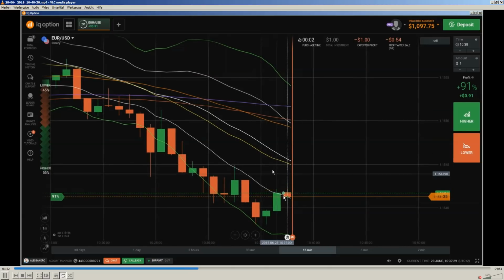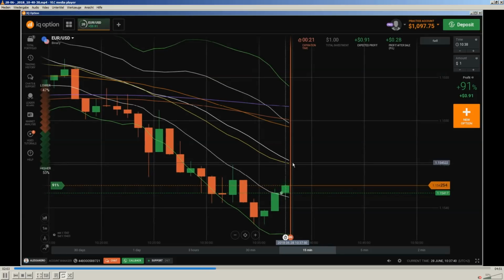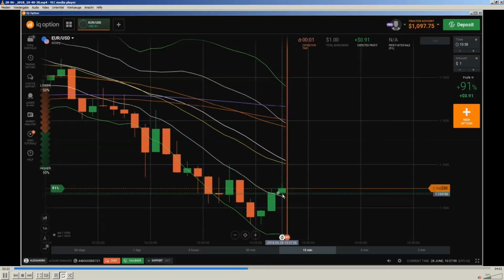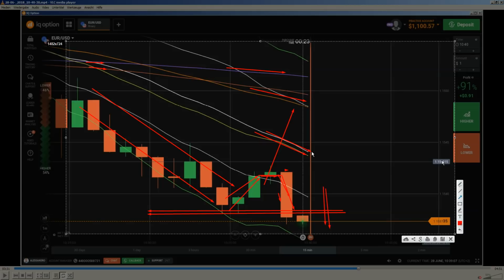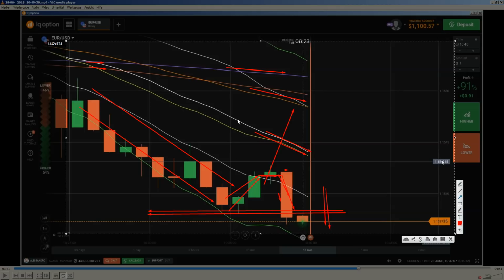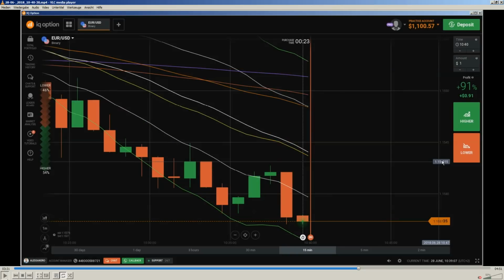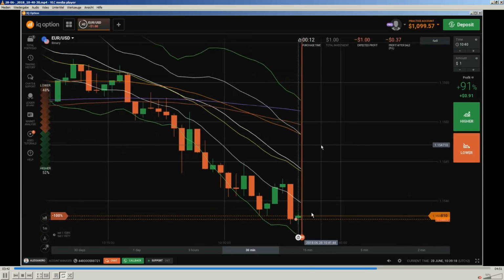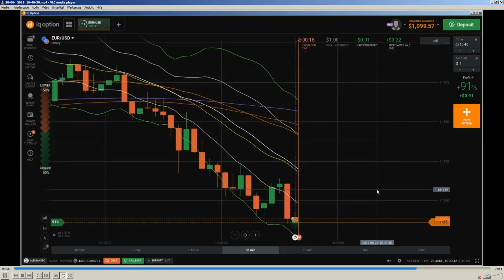🔎 Trade School: high frequency trading explanations and high frequency trading examples HFT Part 22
Trend trading is a trading strategy that attempts to capture gains through the analysis of a security's momentum in a particular direction. Definition. Trend following is an investment or trading strategy which tries to take advantage of long, medium or short-term moves that seem to play out in various markets.  A market "trend" is a tendency of a financial market price to move in a particular direction over time.

Trading in the direction of a strong trend reduces risk and increases profit potential. The average directional index (ADX) is used to determine when the price is trending strongly. In many cases, it is the ultimate trend indicator. Developed by J. Welles Wilder, the Relative Strength Index (RSI) is a momentum oscillator that measures the speed and change of price movements. RSI oscillates between zero and 100. Traditionally, and according to Wilder, RSI is considered overbought when above 70 and oversold when below 30.

This movement is quite often analyzed with respect to price changes in the recent past. In simple terms, price action is a trading technique that allows a trader to read the market and make subjective trading decisions based on the recent and actual price movements, rather than relying solely on technical indicators.

downtrend trading
uptrend trading
trend trading strategies
uptrend trading strategies
downtrend trading strategies
trend trading system
downtrend trading system
uptrend trading system
trend following trading strategies
downtrend following trading strategies
uptrend following trading strategies

simple trend following strategy
simple uptrend following strategy
simple downtrend following strategy
trend trading strategies pdf

uptrends
uptrend stocks
uptrend definition
downtrend definition
uptrends pricing
downtrends pricing
fibonacci
fibonacci calculator
fibonacci trading
fibonacci retracement
fibonacci numbers trading
fibonacciqueen
fibonacci projection

high frequency trading algorithm
tradebank
trading business
hft trading
online trade
high frequency trading firms
high frequency trading book
trading central
trading room
turtle trading
micro trading
trading profit
algorithmic trading software

website trading
commodity trading
trading strategies
online trading system
high frequency trading
paper trading
online trading
currency trading
algorithmic trading
online trading system
lightspeed trading